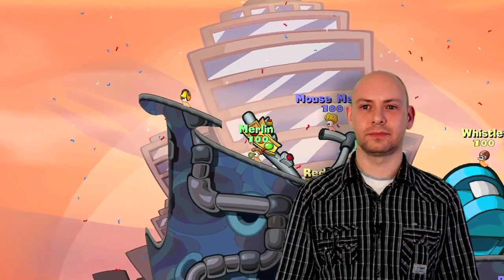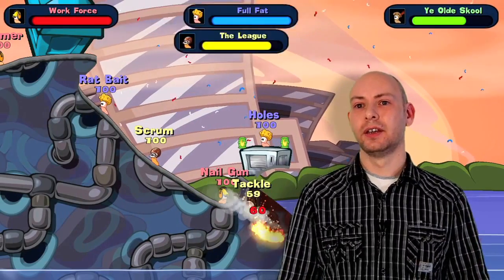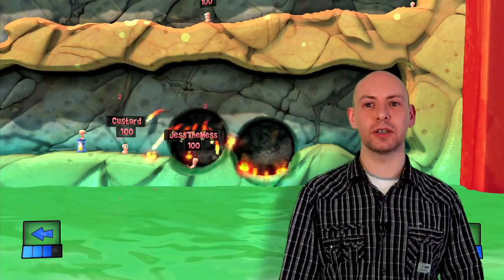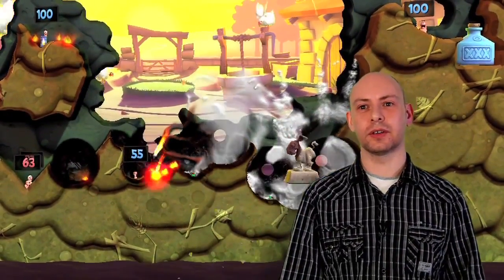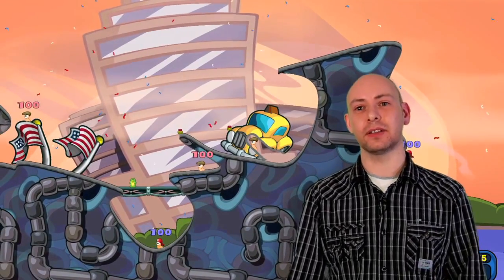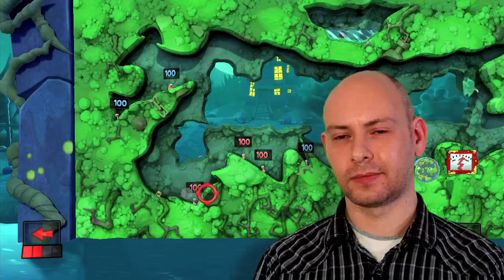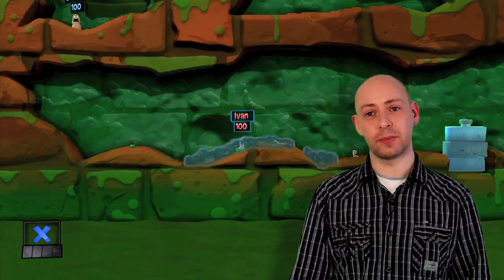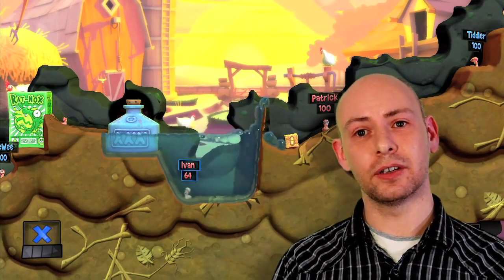Worms Revolution video dev diary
Programmer Ian Lindsey, talks through the new 3D landscapes in Worms Revolution. Plus he instructs on the introduction of both physics objects and dynamic water. Worms Revolution is coming to PC (Steam), XBLA, and PSN.